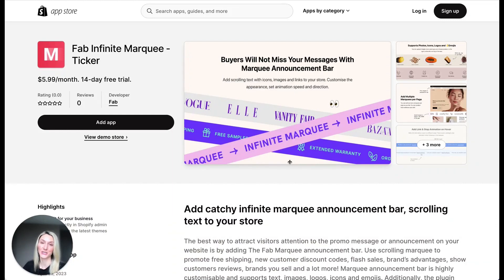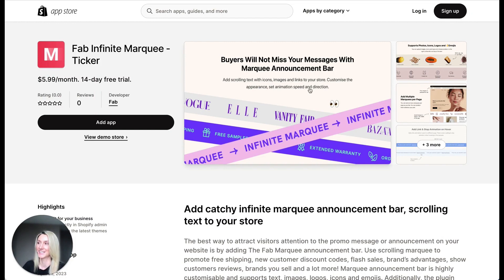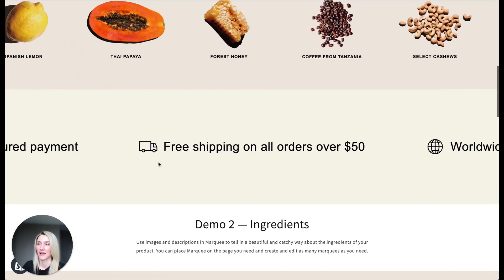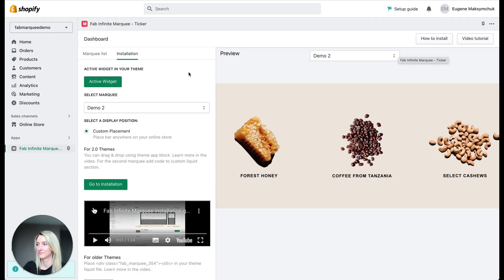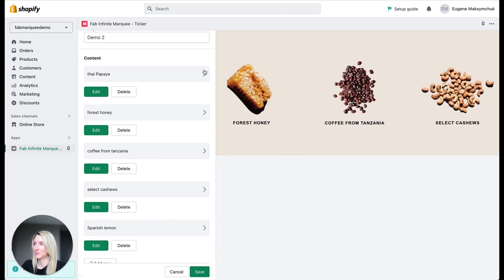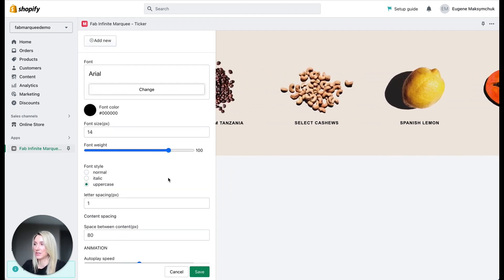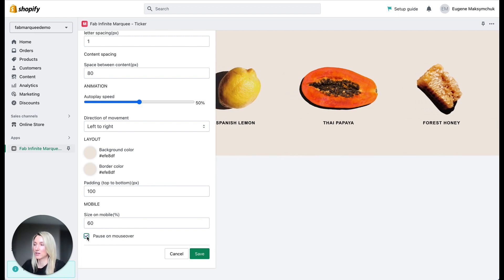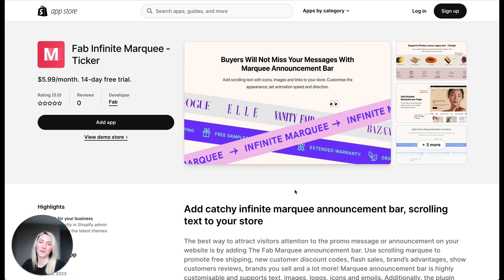Infinite Marquee Shopify / Scrolling Text Effect for Shopify Tutorial | Best Marquee Builder App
I will show you how to create and add a catchy Marquee to your Shopify store in a few clicks.

A fantastic Fab Infinite Marquee application will help us with this, you can try it via the

The best way to attract visitors attention to the promo message or announcement on your website is by adding a Marquee announcement bar. Marquee announcement bar is highly customisable and supports text, images, logos, icons and emojis! Additionally, the app allows you to add multiple marquees on a single page. Create marquee banner shopify, marquee text shopify and marquee announcement bar shopify.

Features:

✅ Easy installation and quick setup
✅ Powerful customisation with images, logos, icons, and emojis support
✅ Change font, style, colors, size, animation speed and direction
✅ Add as many announcement marquees on one page as you like
✅ Add links to your marquee and stop animation on hover